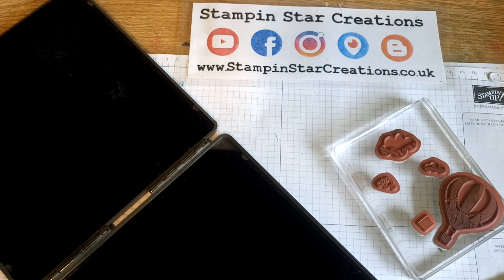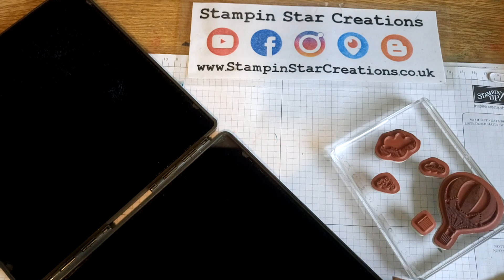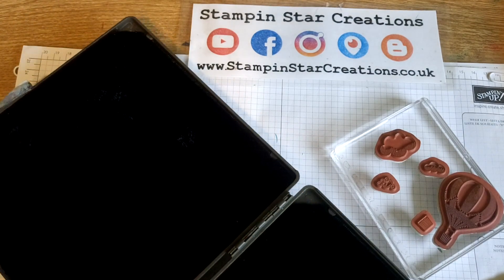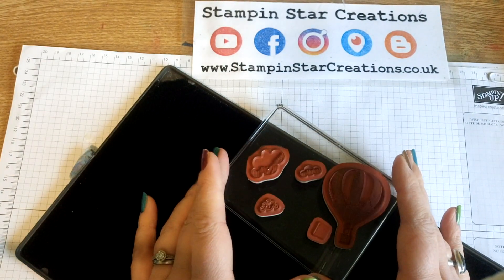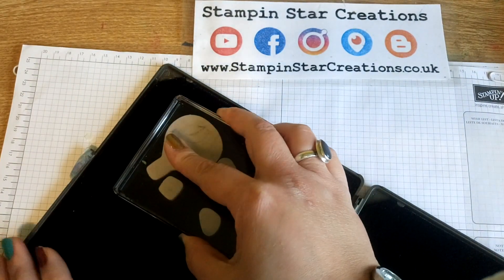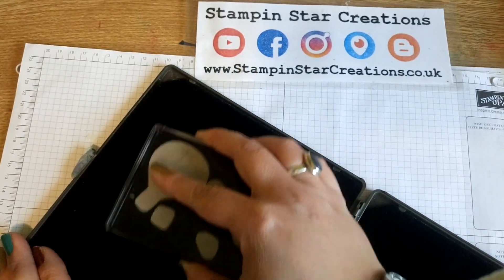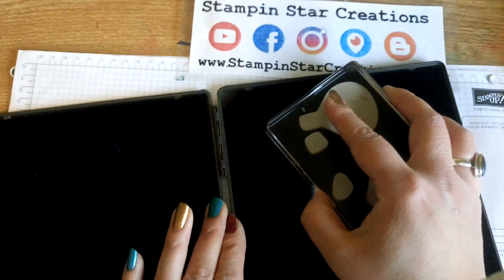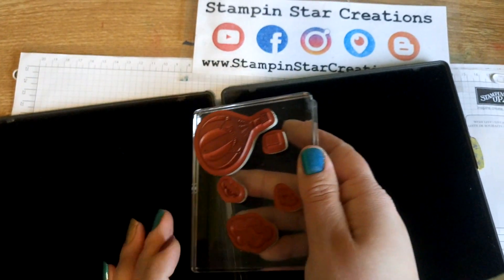Cleaning stamps made easy! Stampin' Up, Uk Demo, Tips & Tricks Monthly, June 6/12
LIKE: Thumbs up please, if you enjoyed the video!
COMMENT: Let me know your thoughts on the tutorial

Monthly tips and tricks on the last day of every month!